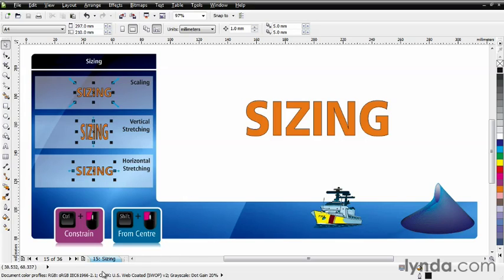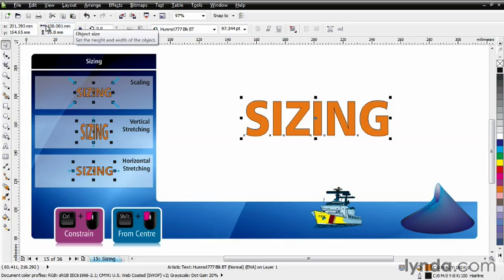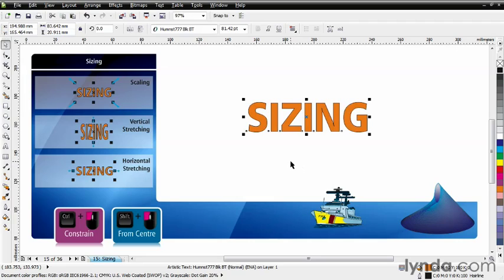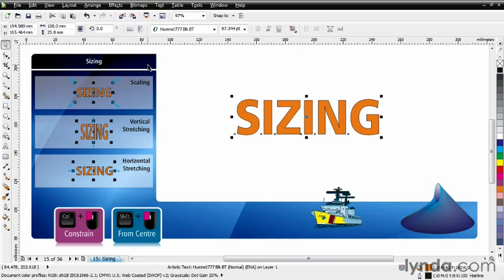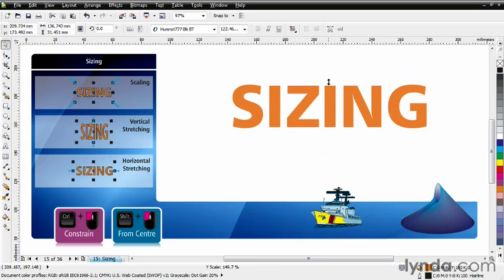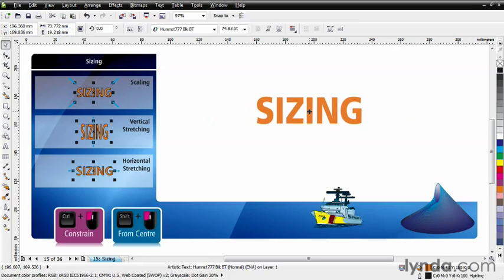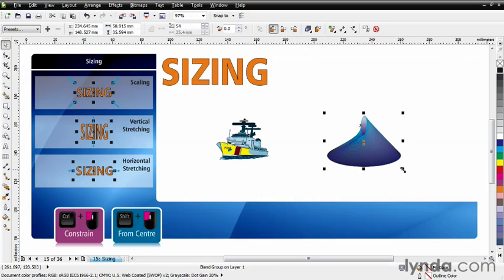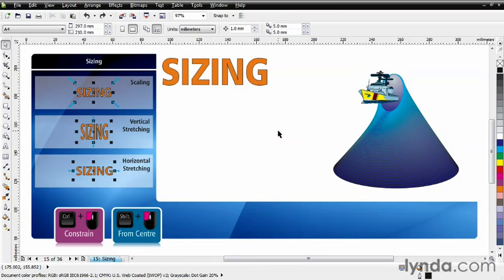Working with Objects: Sizing objects